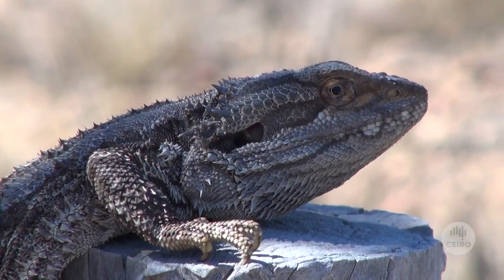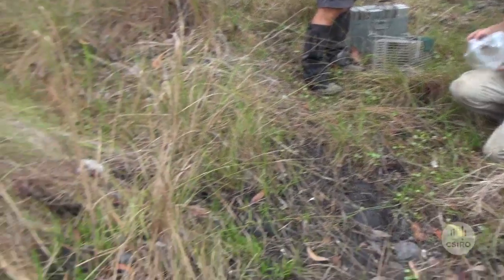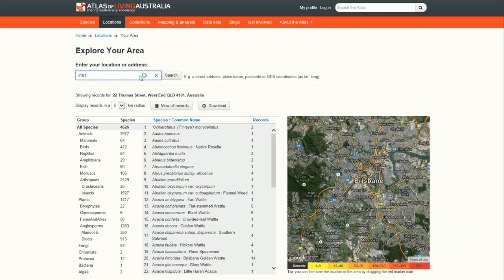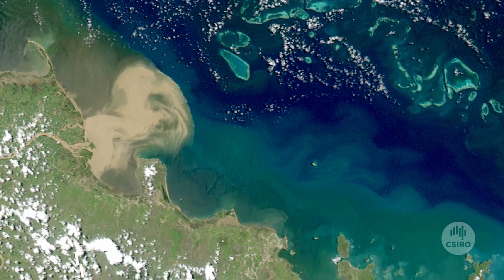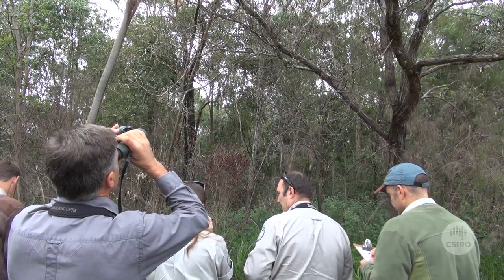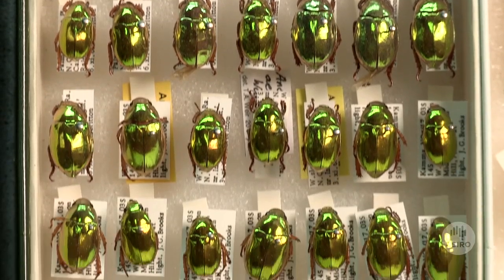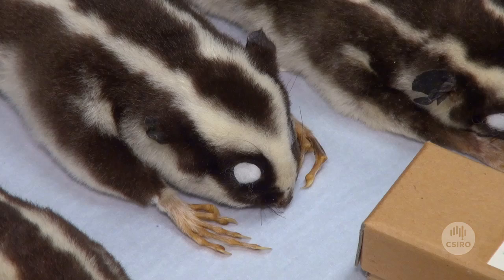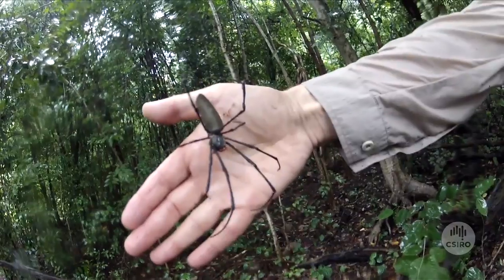Australia's biodiversity: status and trends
To manage Australia's biodiversity we need to know what sort of state it's in and how that is changing over time. Dr David Yeates talks about the current state of knowledge on Australia's biodiversity and some of our biggest monitoring programs and tools. (05:11)